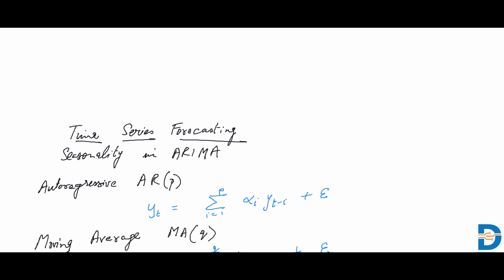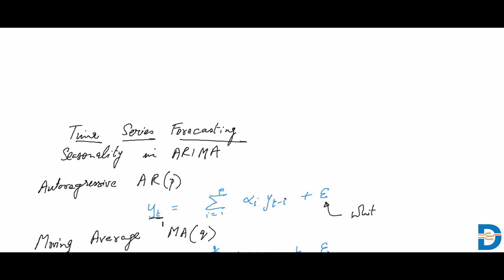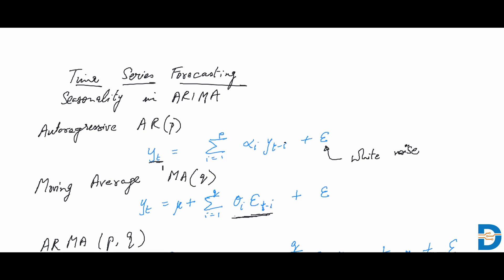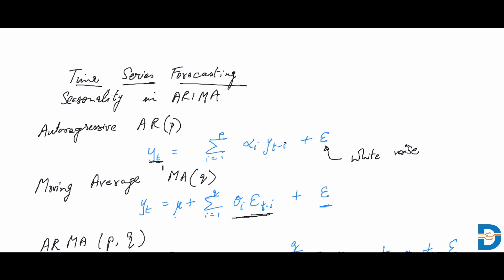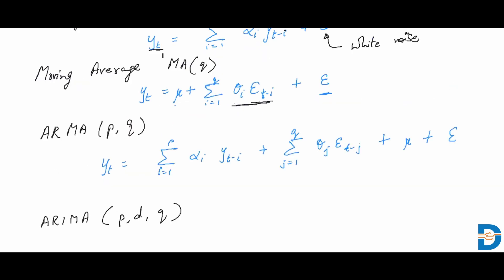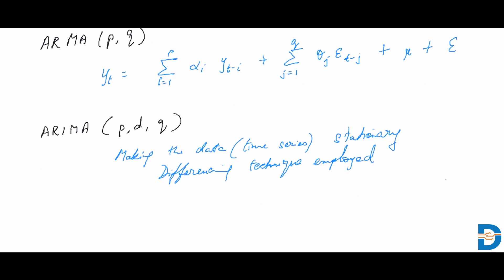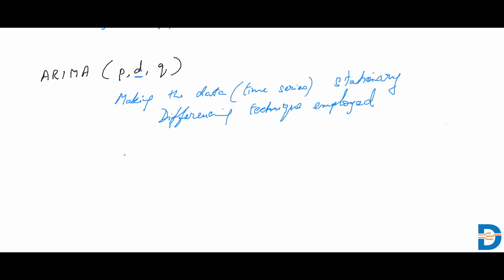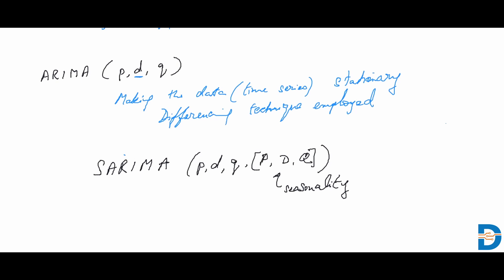ARIMA and SARIMA Model | Time Series Forecasting | Machine learning Algorithm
Watch Video to understand the ARIMA and SARIMA Model in Time Series forecasting. Autoregressive Component - AR(p), Moving Average - MA(q) and ARMA and ARIMA Models.